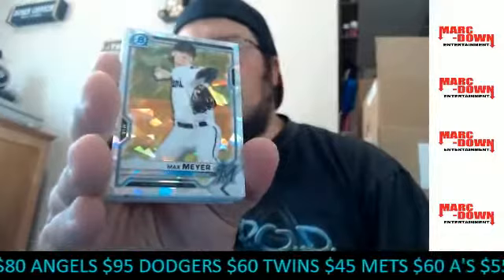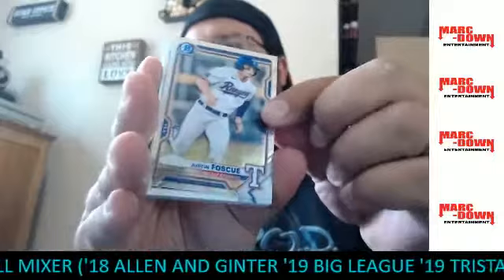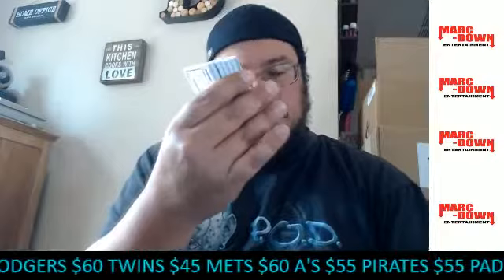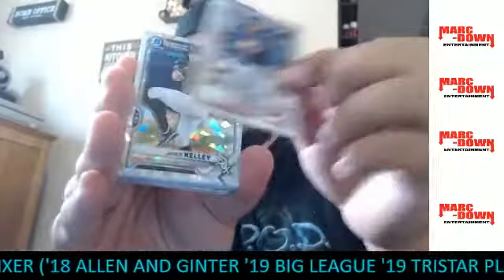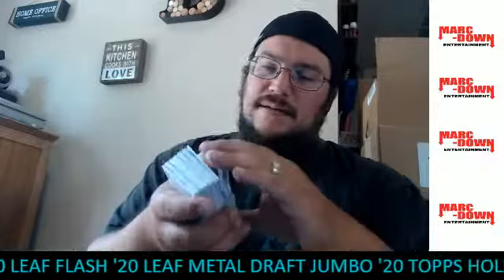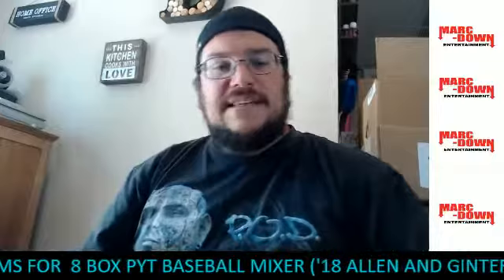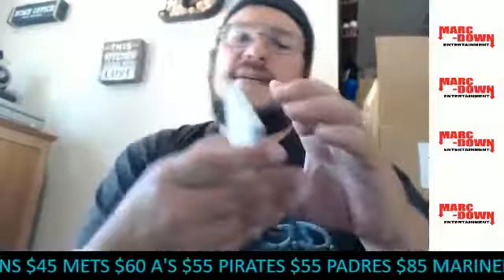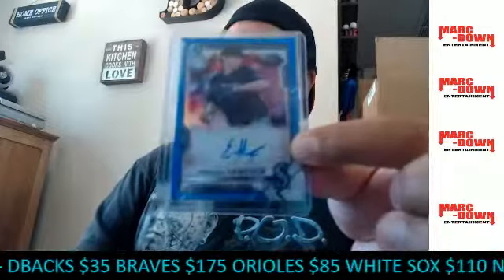2021 BOWMAN HOBBY 4 BOX BREAK